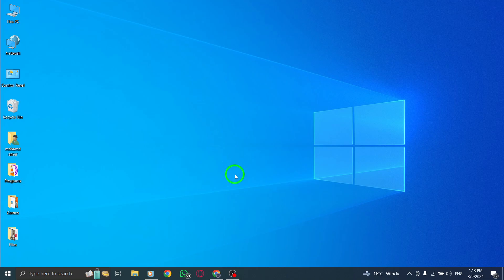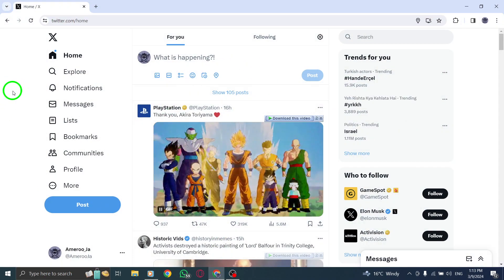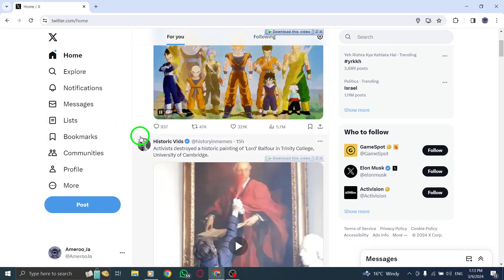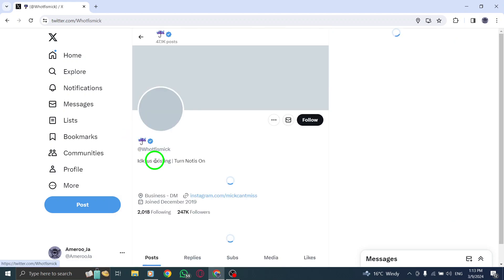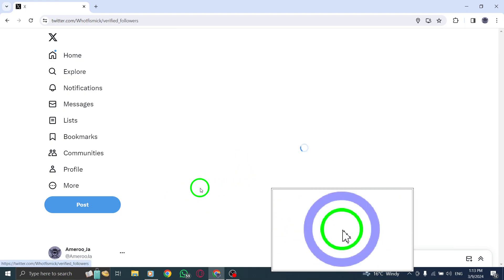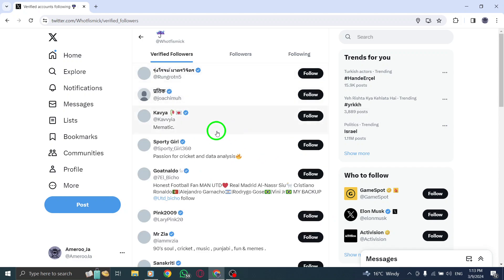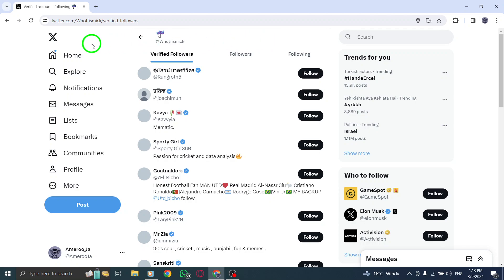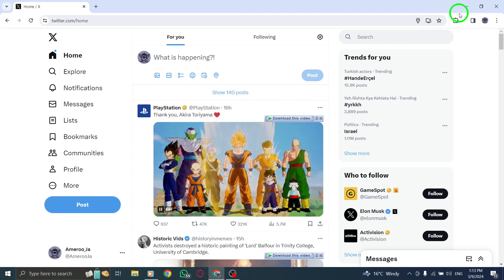How To Find Out Who Follows Who On X (Twitter) On PC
Discover how to easily find out who follows who on Twitter using your PC with this informative guide. Learn how to navigate through Twitter profiles and access follower information effortlessly. Follow these steps to uncover the followers of any Twitter account:

1. Open Twitter and login with your credentials.
2. Click on any account from your Twitter timeline.
3. When their profile page opens, click on the “Followers” option.

Uncover valuable insights and explore the follower connections on Twitter with this step-by-step tutorial.